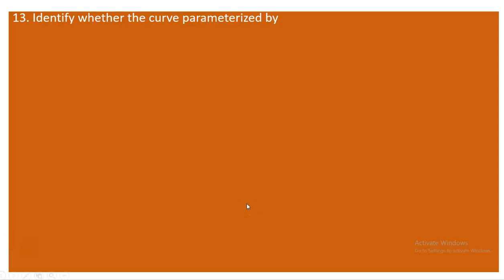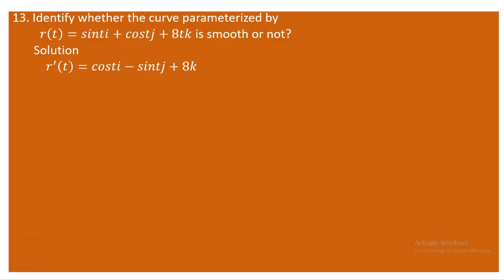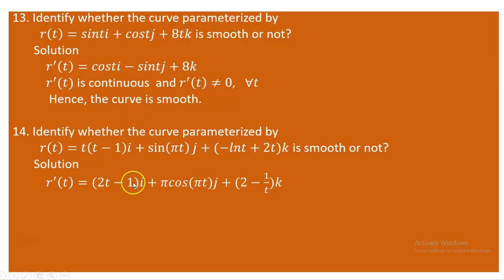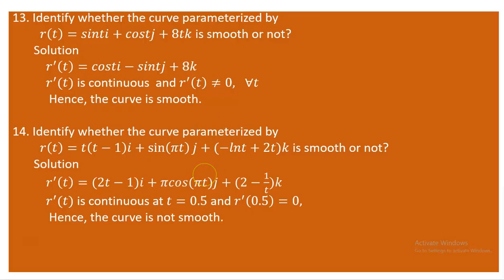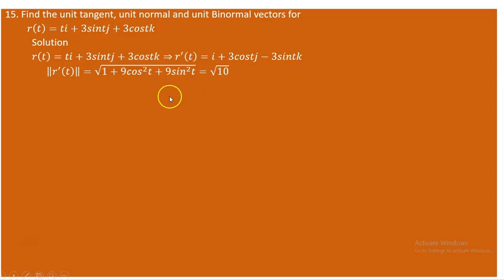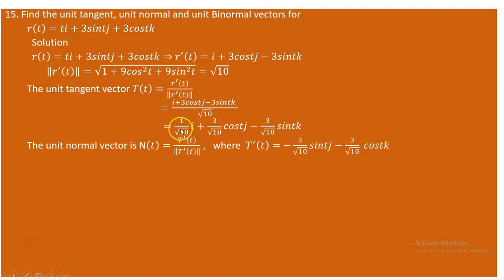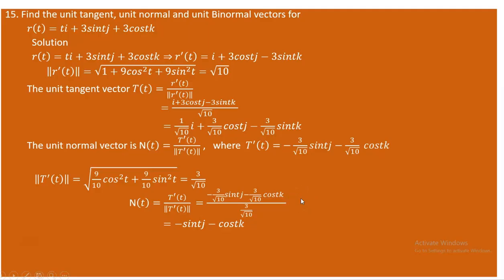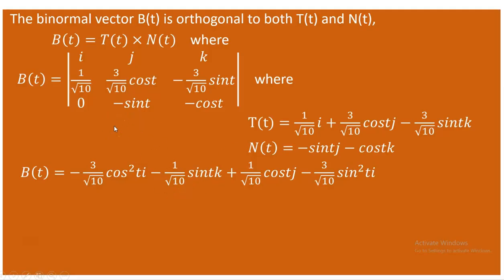How to find unit tangent, normal and binormal vectors in English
Finding unit tangent, normal and binormal vectors at a point on a curve parametrized by a vector function. This video is part of a university-level math tutorial series, taught in English. This video is part of a university-level math tutorial series, taught in English. It’s designed as step-by-step tutor for engineering and science students around the world, including in the US, India, Canada, and beyond.
This math tutorial is suitable for:
✔️ University students
✔️ International learners